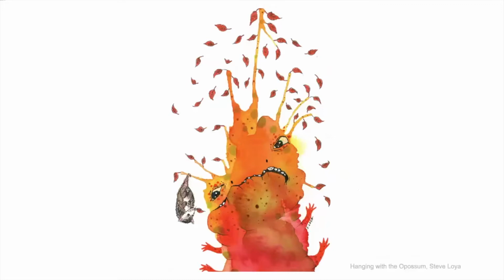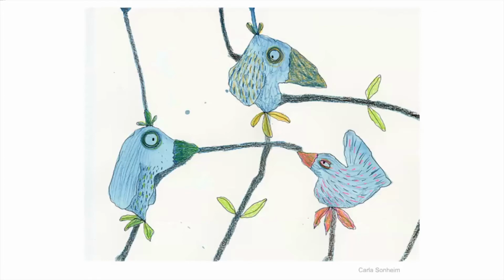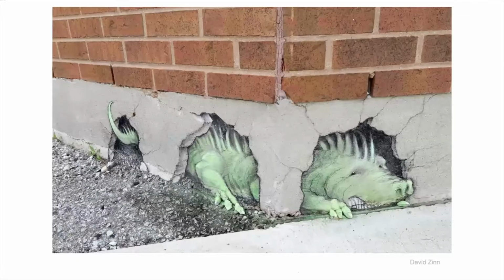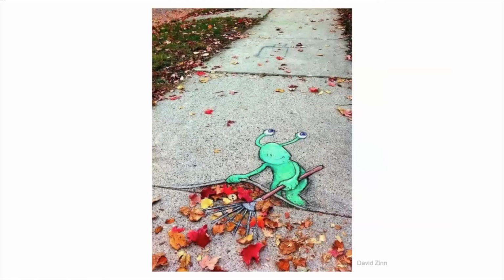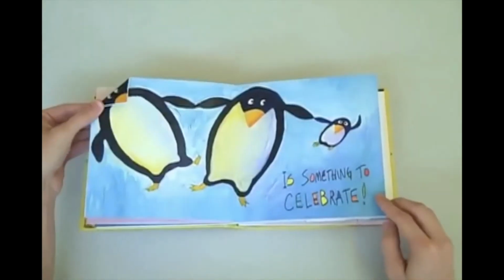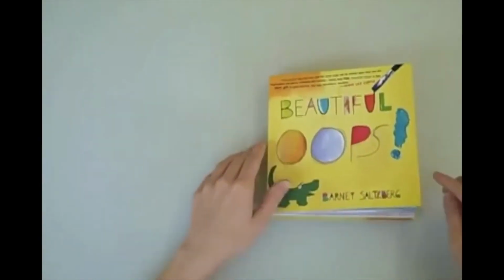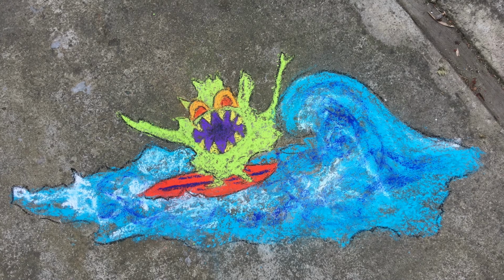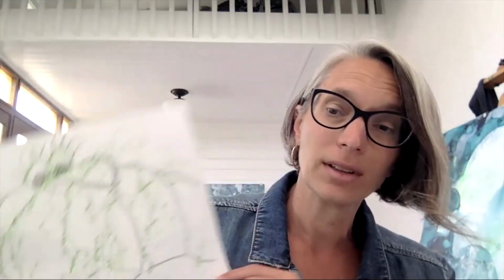Envisioning the Invisible K 2